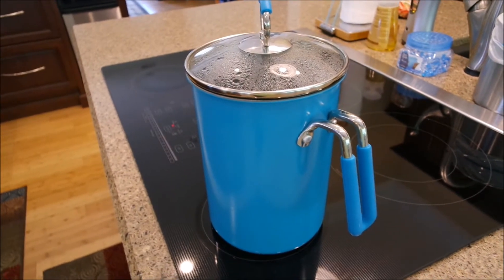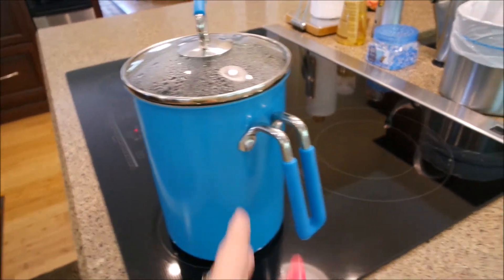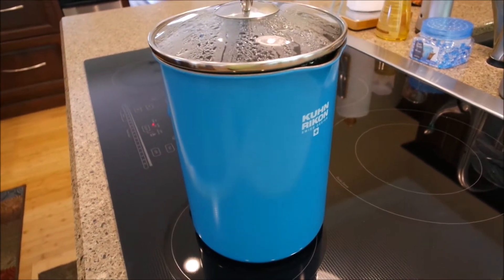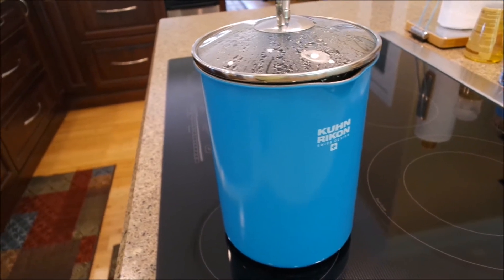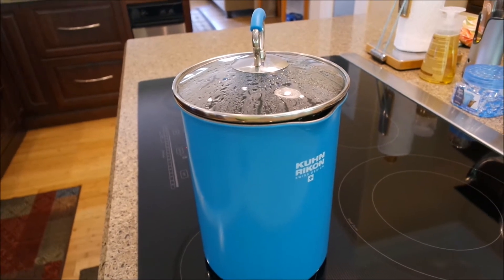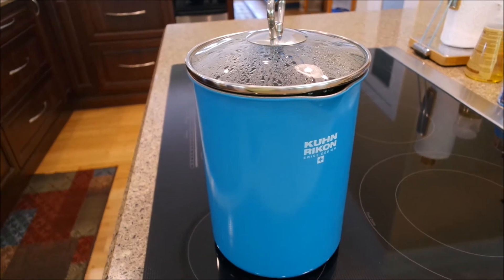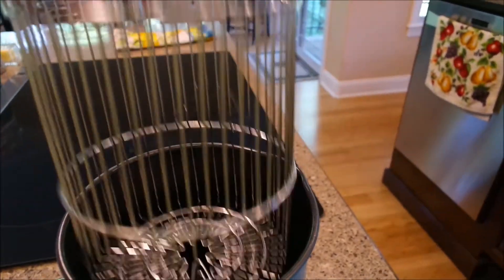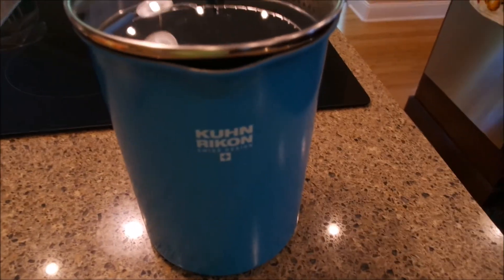I LOVE THIS POT!!! FLASH FRIDAY FAVORITE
I hope everyone is having a great Friday.  Love this Kuhn Rikon 4 Burner Pot, it's so versatile!!  I got it from QVC.

Instagram makelifesimplewithsandi
Twitter makelifesimplewsandi
Snapchat  sandiish (notice 2 I’s)
Pinterest   sandiish